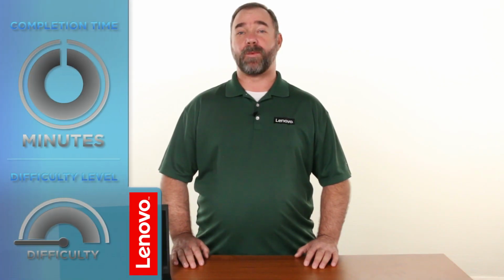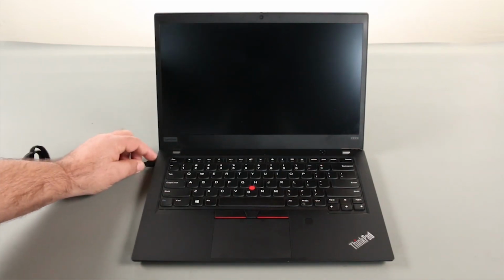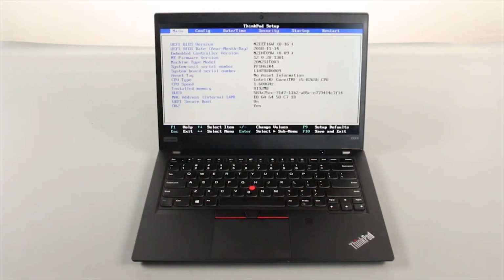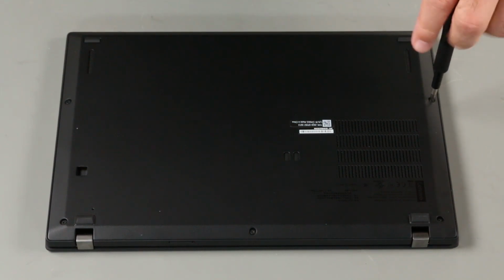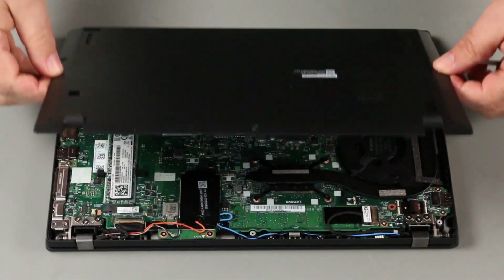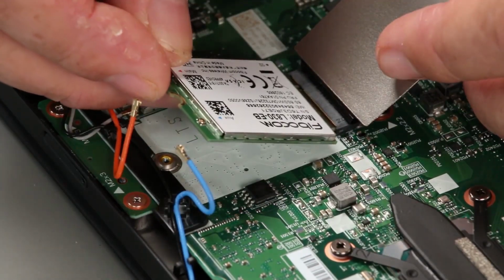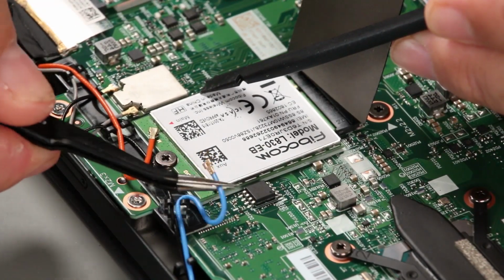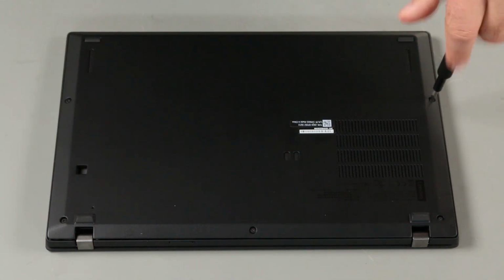ThinkPad X390 Laptop Wireless WAN Card Replacement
"This video illustrates how to replace the Wireless WAN Card in your ThinkPad X390 Laptop.

** NOTE: Static electricity can destroy components. Use a grounding strap, and clean, non-conductive surface to work on. Use plastic or coated tools to prevent scratching and avoid using metal tools on plastic parts. For more detailed information on electrostatic discharge and how to prevent it, please watch our ""Understanding Electrostatic Discharge (ESD)"" video

Machine Types Applicable:
20Q0, 20Q1